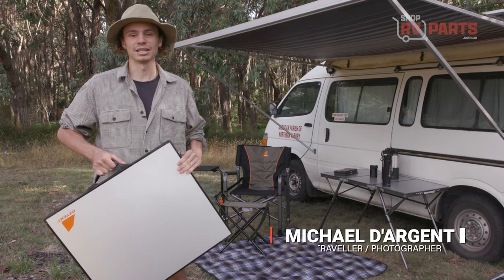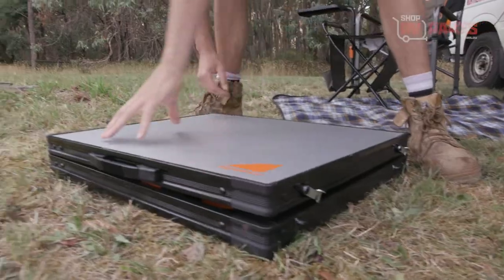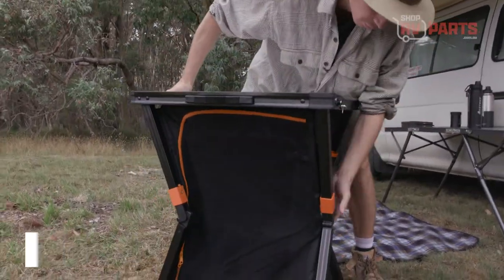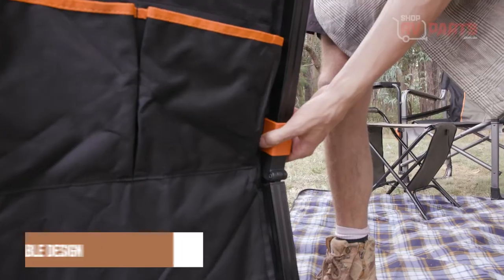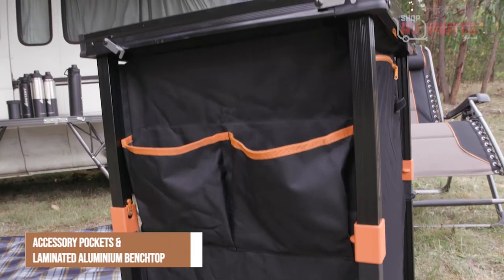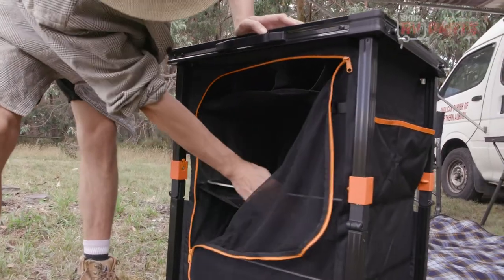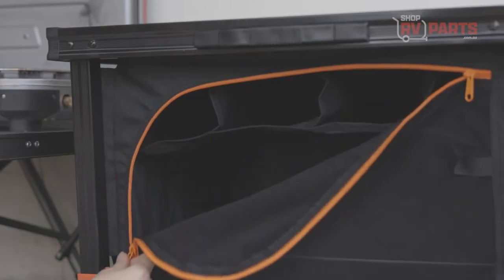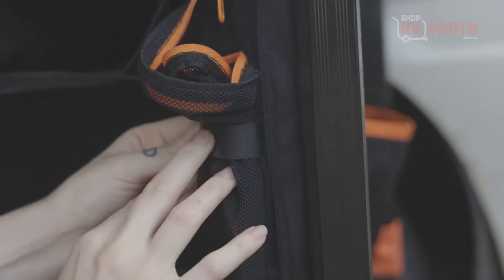Oztent - Camper Cupboard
The Oztent camping cupboard is the perfect storage solution when on the road. The easy lock and release system makes for a super fast setup and pack down with no fuss.

KEEP UP TO DATE WITH SHOP RV PARTS!